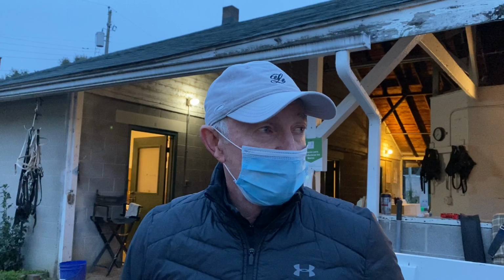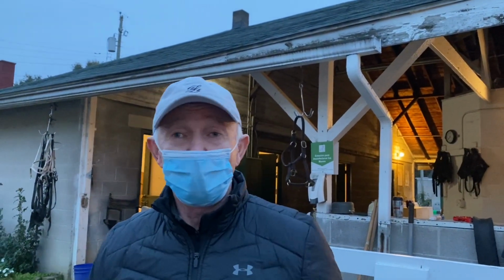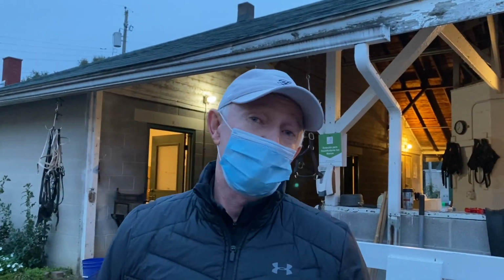Breeders' Cup Classic: Stan Hough on Global Campaign 10.28.20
Trainer Stan Hough talks about his Breeders' Cup Classic contender Global Campaign, Saratoga's Grade 1 Woodward winner. "He's a very, very talented horse, and I think he's just coming to where he could really show it," Hough says.